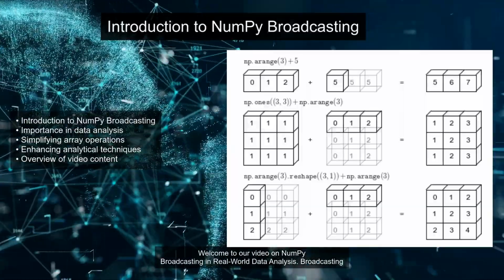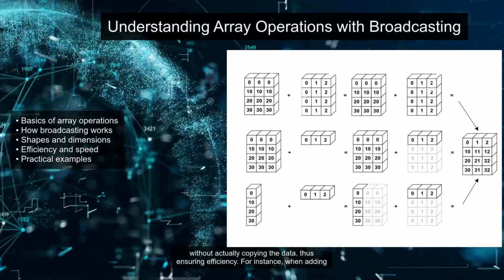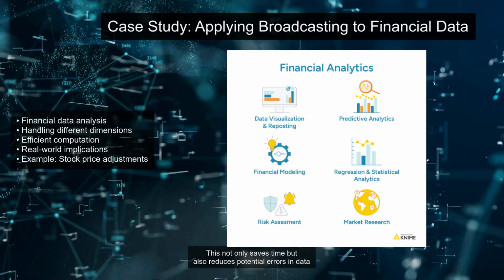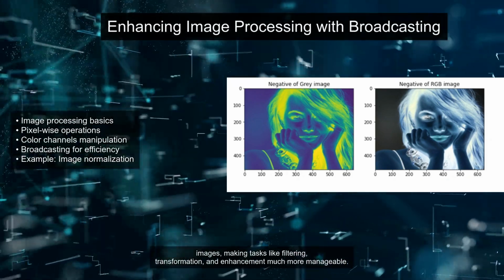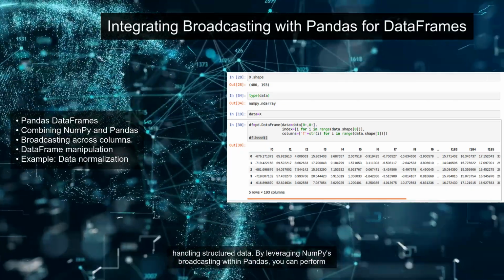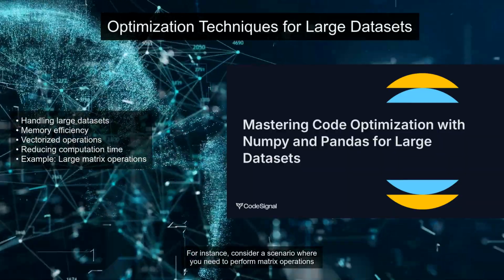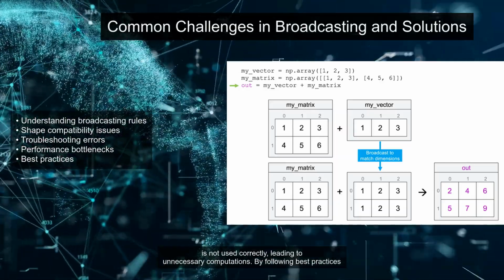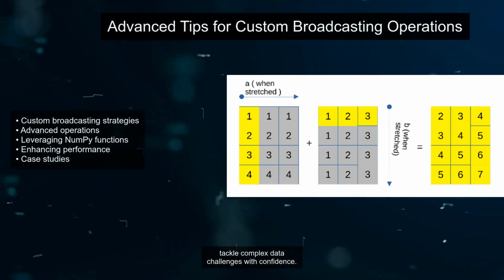NumPy Broadcasting in Real-World Data Analysis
🤖 **Unlock the Power of NumPy Broadcasting in Real-World Data Analysis!** 🚀 Ever wondered how to simplify complex data operations without breaking a sweat? Dive into the fascinating world of NumPy Broadcasting and revolutionize your data analysis skills! ⚡

**Brief Summary:**
Join us as we explore the magic of NumPy Broadcasting, uncovering how it simplifies operations on arrays of different shapes, thus enhancing your data analysis techniques. 🎯

- ✨ **Introduction to NumPy Broadcasting:** Discover its importance and how it enhances analytical techniques.
- ⚡ **Understanding Array Operations:** Learn the basics, efficiency, and practical examples of broadcasting.
- 🔥 **Case Study: Financial Data Analysis:** See broadcasting in action with stock price adjustments.
- 🛠️ **Enhancing Image Processing:** Effortlessly handle pixel-wise operations and color channels.
- 📌 **Broadcasting in Time Series:** Master seasonal adjustments and efficient resampling.
- 🚀 **Integrating with Pandas:** Combine NumPy and Pandas for DataFrame manipulation.
- 🎯 **Optimization Techniques:** Handle large datasets with memory-efficient, vectorized operations.
- 🔧 **Common Challenges and Solutions:** Troubleshoot broadcasting rules and compatibility issues.
- 🧠 **Advanced Tips:** Explore custom strategies and advanced operations.

This video is perfect for AI enthusiasts, tech enthusiasts, and anyone eager to leverage the latest AI advancements for efficient data analysis. It's critical for enh